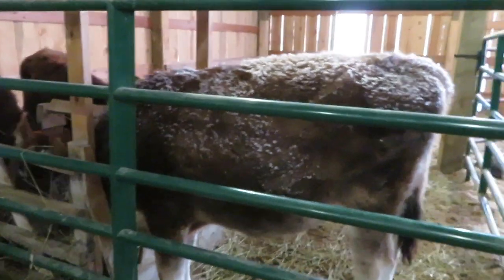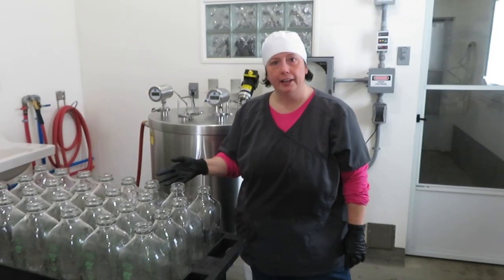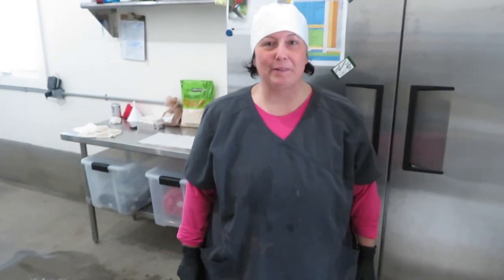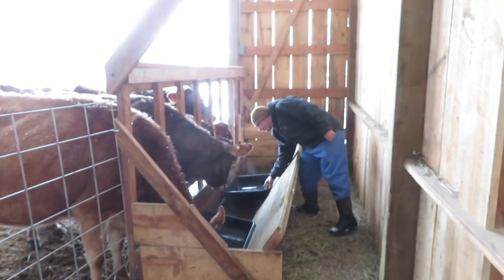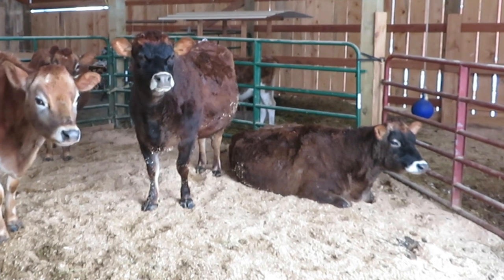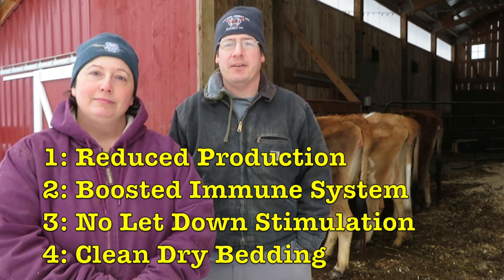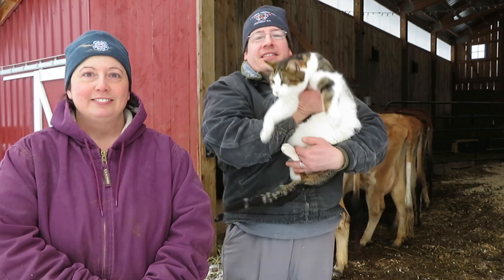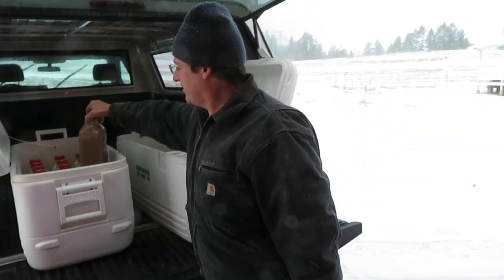Drying Off Organic Jersey Dairy Cows with Low Stress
Join us on the farm as we explain our methods for drying off our Certified Organic Jersey dairy cows.

Clover Mountain Dairy is a Certified Organic small dairy farm located in the foothills of the Rocky Mountains in Northeast Washington State near the town of Chewelah. In addition to being Certified Organic, we practice regenerative farming practices to improve the soil and for carbon sequestration. We are 100% grass fed and utilize managed intensive grazing (MIG) where we rotate them through our permanent pastures. Our herd is completely A2/A2 and we practice calf-sharing, not separating the babies and letting the cows raise their own calves. The mommas do a wonderful job! We process our own milk here on the farm. We gently vat pasteurize the milk and bottle it as creamtop whole milk, chocolate milk, Caffe Latte, and Eggnog (seasonally). We also make a full-fat cream top yogurt. All our fluid milk is bottled in glass returnable milk bottles. Our glass milk bottles are reused multiple times! The ultimate recycling! We market our milk through our local farmer's market and on farm sales. We are both military veterans and first generation farmers.